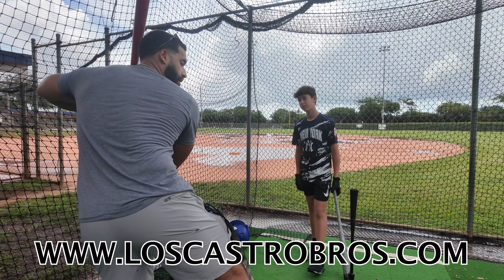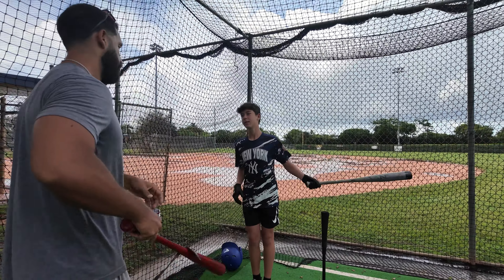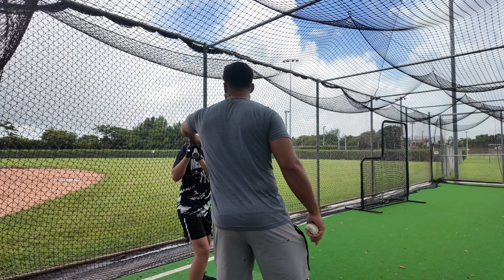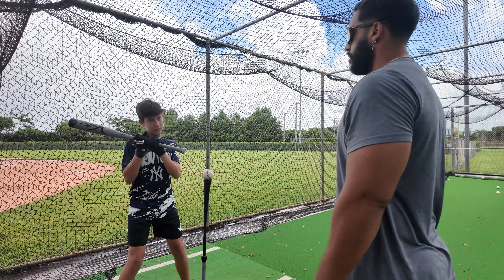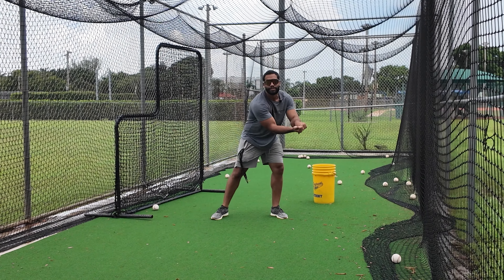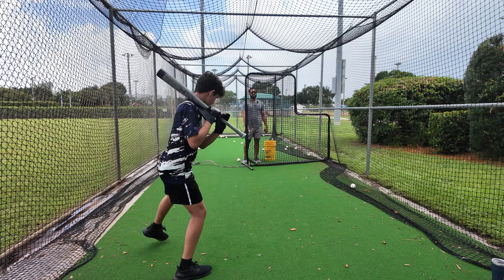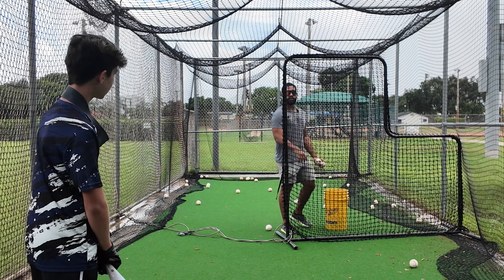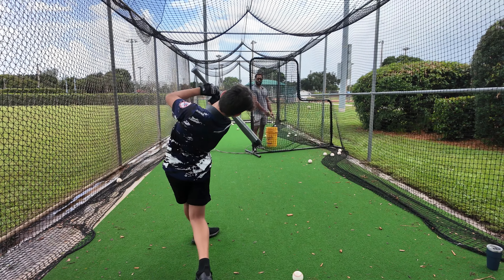GOOD DRILL TO TURN THE BARREL ON THE HIGH PITCH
THER'S ALWAYS HAS TO HAPPEN A TURN AND MORE WITH THE HIGH PITCHES BECAUSE IF YOU DO NOT HAVE CLEAN TURN ON THE HIGH AND YOU START PUSHING OR GETTING UNDER IT THEN YOU'LL SWING WILL GET TERRIBLE.